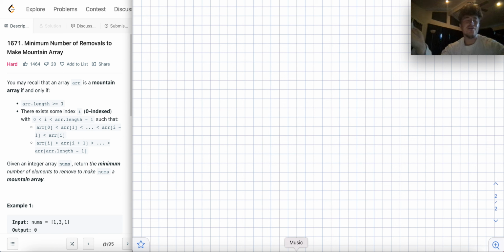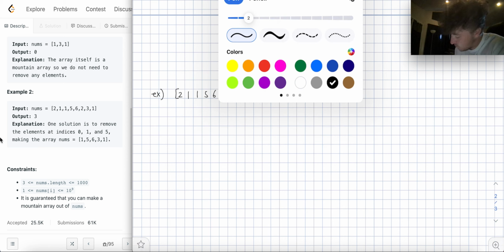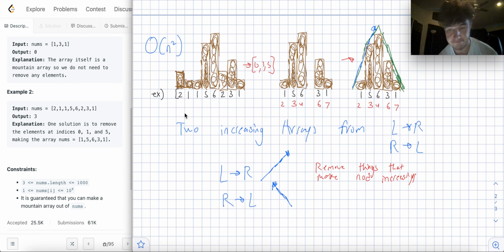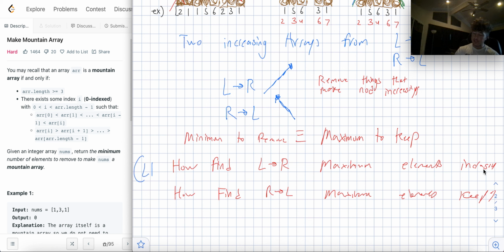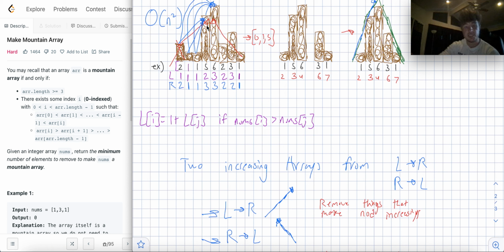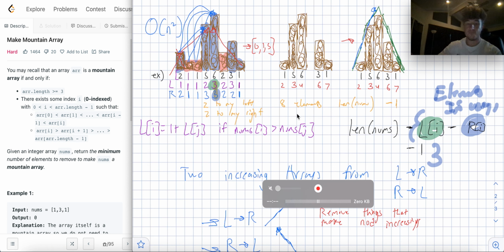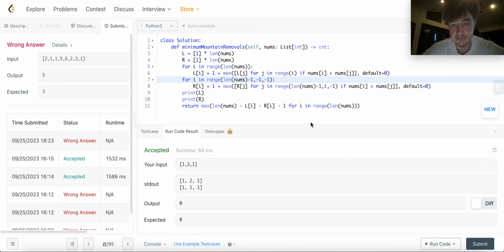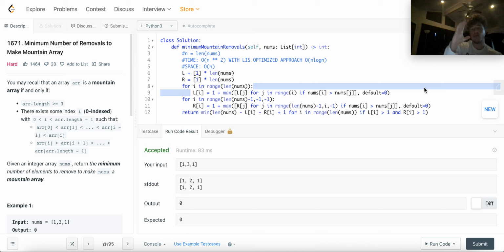Leetcode 1671. Minimum Number of Removals to Make Mountain Array